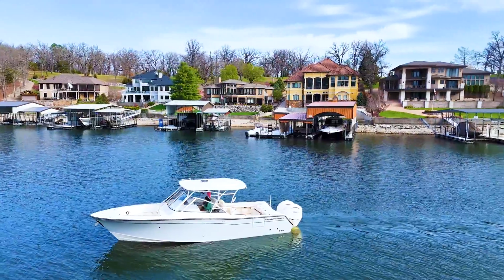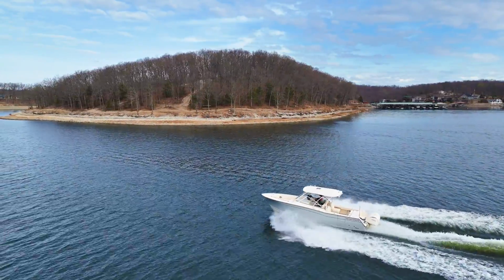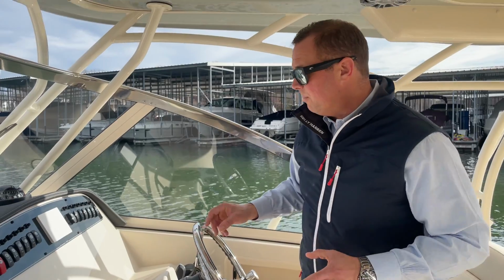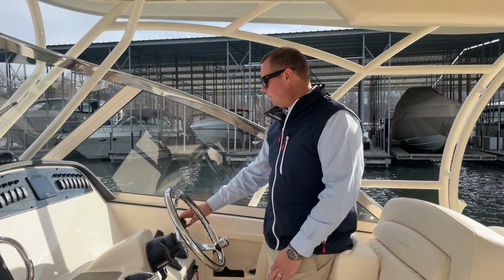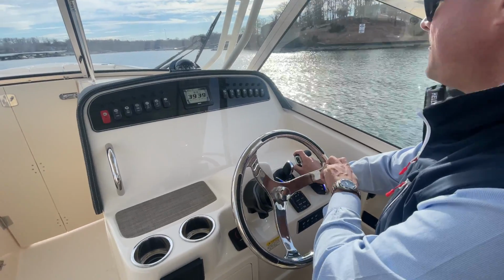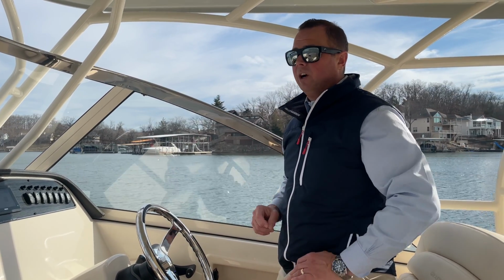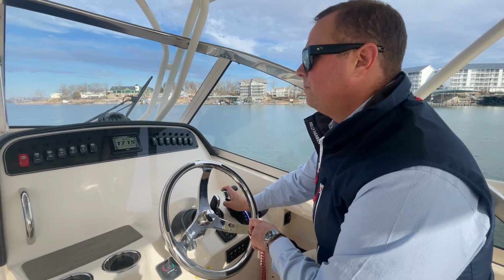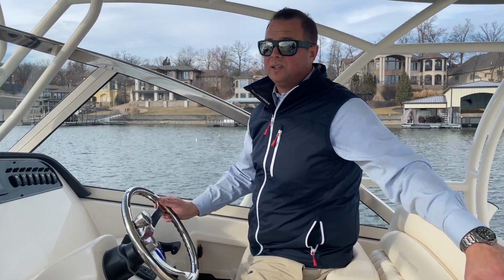Freedom 307 | Grady-White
Paul Spica introduces the Freedom 307 to the Lake of the Ozark with a Full Walkthrough. Whether fishing or enjoying time with the family and friends, you'll find no more finely appointed 30-ft console than this Freedom 307.

This boat and more for sale at Kelly's Port in Lake of the Ozarks.